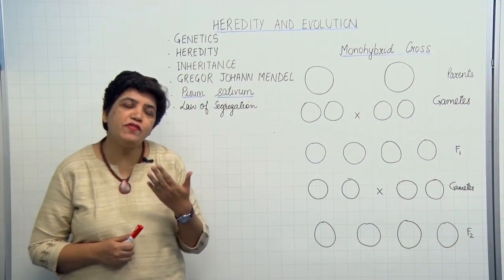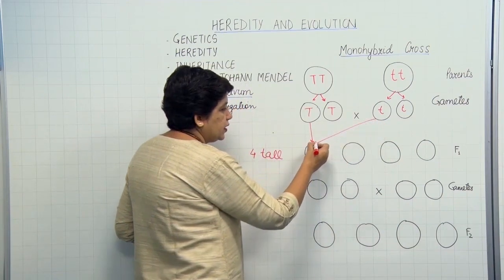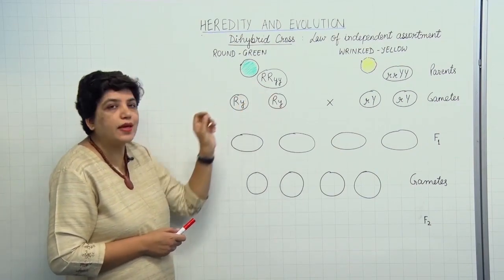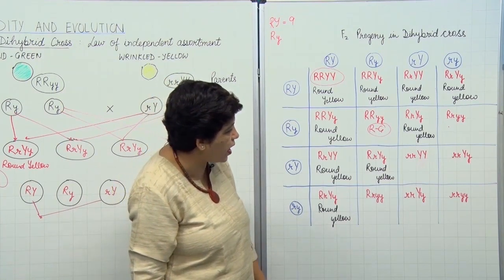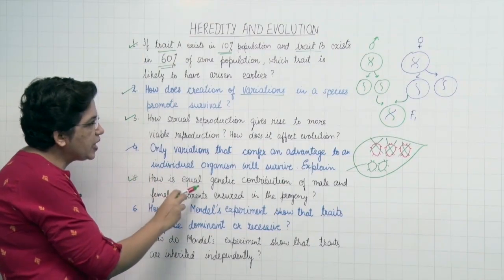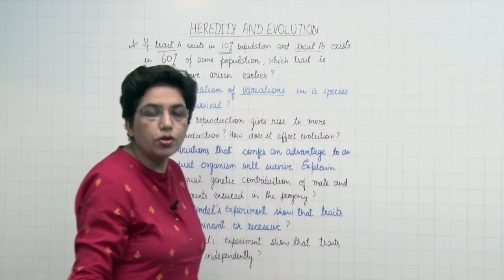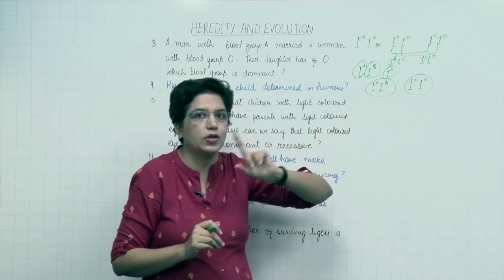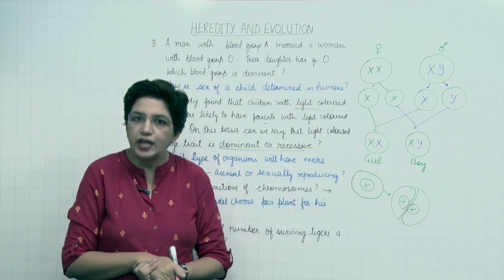Heredity and Evolution | Science Class 10 Chapter 9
Offered Subject:
1⃣Mathematics
2⃣Science
3⃣Social Science
4⃣English
5⃣Hindi Course A
6⃣Hindi Course B